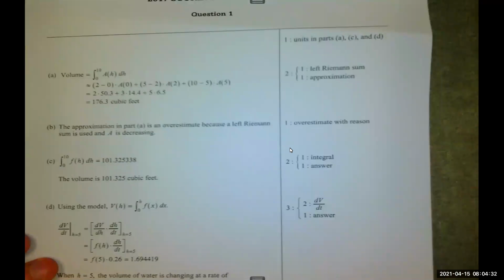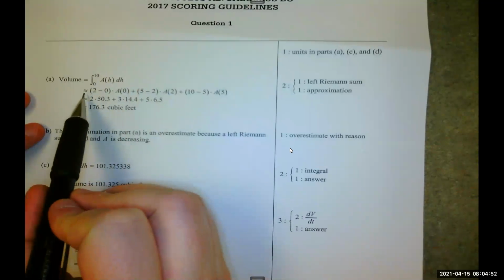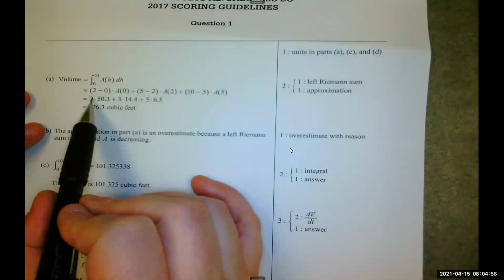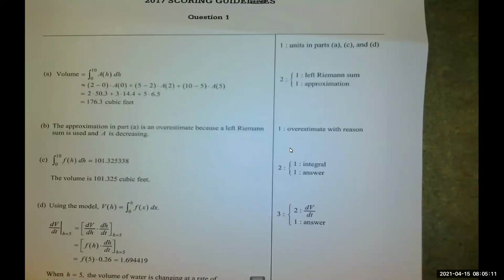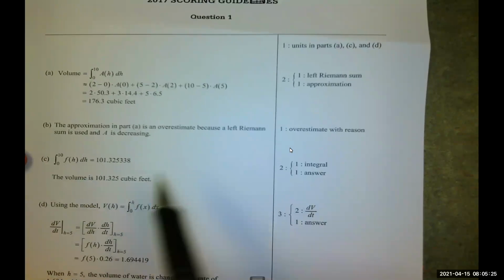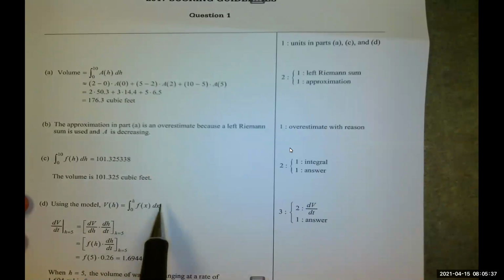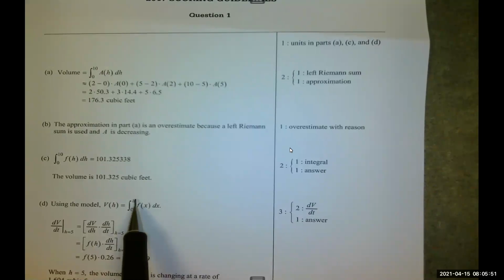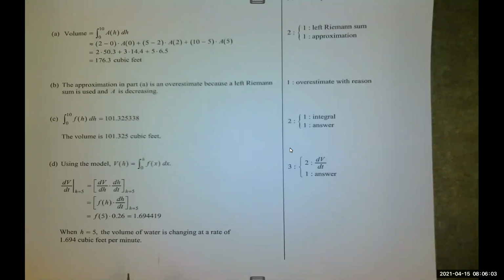AP Calc Exam Review Topic 7: Potpourri #2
The featured problem is a released question from the 2017 AP Calculus AB Exam, number 1, and belongs to the College Board Only the hand-written work is mine, all other featured images are from the College Board.

This video is produced for use by students enrolled in my AP Calculus class.  This video is suitable for review and not intended for someone learning about these concepts for the first time.